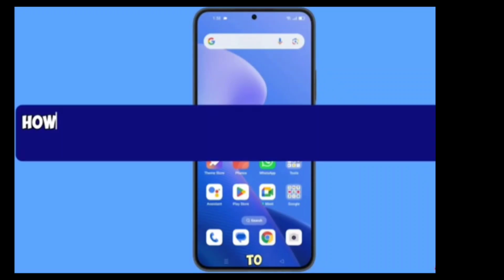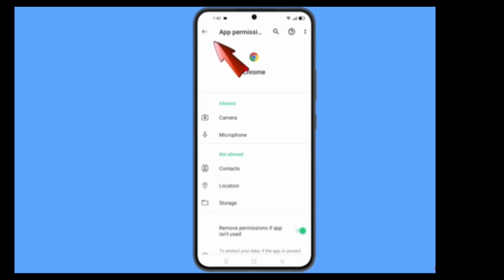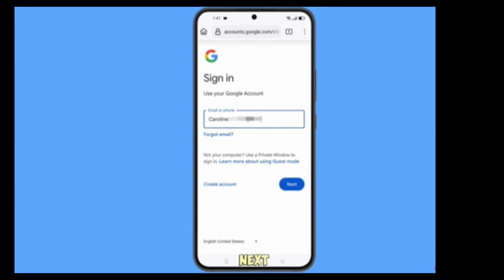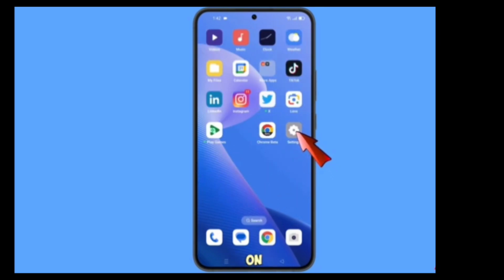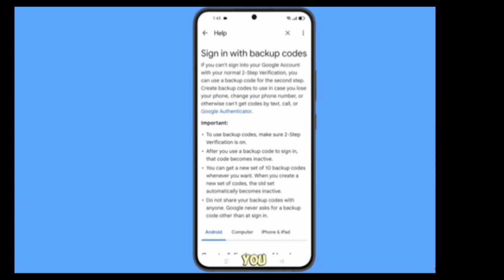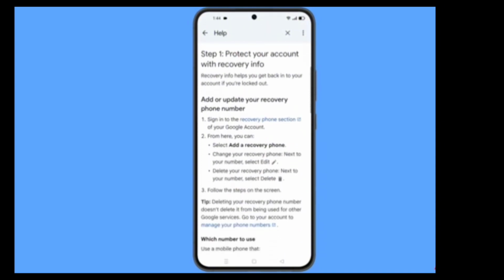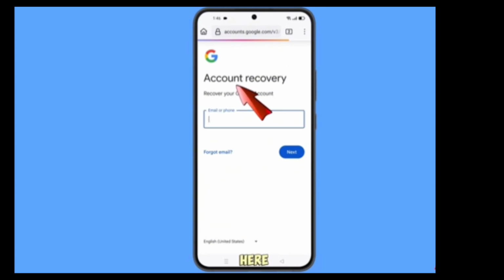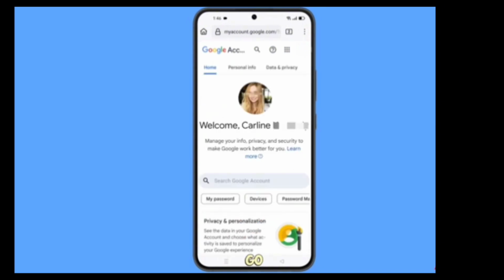I Recovered Gmail Without Phone Verification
Description

🔥Recover Hacked Facebook Account Without Email and Phone Number✨( 2025 Latest Version ) ‪

                             #‎⁨idrecoverymaster⁩
Let’s Learn how to recover hacked facebook account 2025 without email and password With the latest updated tutorials. follow these simple steps to know how to recover hacked facebook account without phone number and email otp or any other 2 step verification. Watch this full tutorial to learn about how to recover facebook account without email and phone number 2025 so make sure uptodate your how to recover hacked facebook account by link application while 1¹fixing no longer have access to these not showing or we don't recognize your device facebook On iphone and android. Sudda helps you step by step full guide works on every latest android and ios operating system so it doesn’t matter which you use, PC laptop or notebook. Here we solved all related problems that can occur while facebook account hacked and email and phone number change 100% solved by sudda. The major problems can't recvoer hacked facebook accont Other than those errors if you face another new error put that in the comment sections i will answer those questions very soon. 🔗🏆Click the Links below for more helpful tutorials: 🛑Updated Error Fixed 2025 Recover Facebook Account Without Email Password and Number   ￼ • 🔴How to Recover Hacked...   🔴Try another device to continue or can't try another device   ￼ • ✅ How to recover hacke...   ❓Questions that you asked in the comment sections💬 1). how to login facebook if you forgot your password without email and phone number 2). facebook account hacked and email and phone number change 3). regain access to facebook no email no phone recovery 🕒 Sections:- 00:00 Introduction 00:54 facebook account recover kaise kare 01:56 how to recover facebook account without email and password 03:00 how to recover facebook account without phone nunt without email 05:53 how to recover facebook password without email and phone number 07:31 how to recover hacked facebook account 2025 08:40 Hacked facebook account recovery 09:58 Conclusion Hope this tutorial helps. Later facebookhackedrecovery facebookrecovery facebookaccountrecovery facebookrecover sudda ⚠️ Notice:- This content (Thumbnail, Title, Description) is protected by copyright. Any other use of the whole or any part of the content (including copying, editing, adapting, public performance or making the same) is strictly prohibited. 🗓️Publish: Dec 26 2024 🔎Fi on YouTube For More Tutorials!

Chapters

View all

Introduction

0:00

facebook account recover kaise kare

0:54

how to recover facebook account without email and password

1:56

how to recover facebook account without phone number

3:00

how to recover hacked facebook account without email

4:33

5:53

how to recover hacked facebook account 2025

7:31

Hacked facebook account recovery

8:40

Conclusion

9:58

Videos

About

8:08

🔴How to Recover Hacked Facebook Account 2025 💯Works ✅ Hacked facebook recovery FB Guide

🔥Recover Hacked Facebook Account Without Email and Phone Number✨( 2025 Latest Version a fb
How to Recover Hacked Facebook Account without number email otp 🔥fb recovery 💯 fb recoverfacebook bh
Description

How to Recover Hacked Facebook Account without number email otp 🔥fb recovery 💯
8 Mar
🔴 Fully - Updated Video 2022👇
recover hacked facebook account without email and password 2022

Have you ever known you can recover your hacked facebook account just using only your name without any email or phone number or any password
to start open your facebook app
tap forgot password